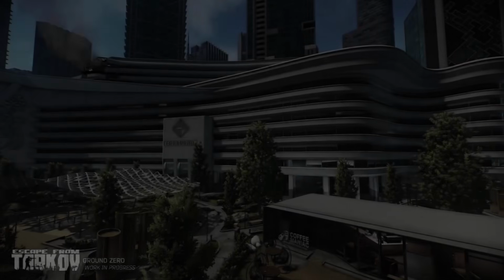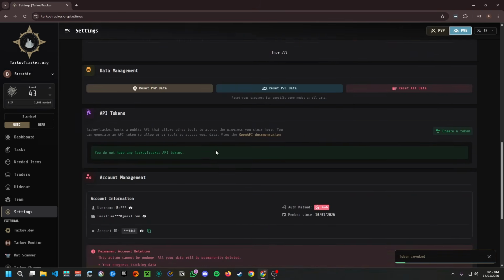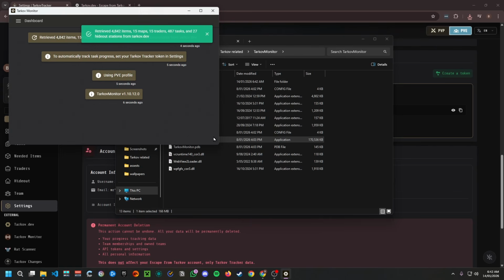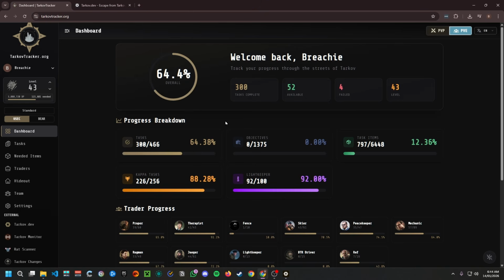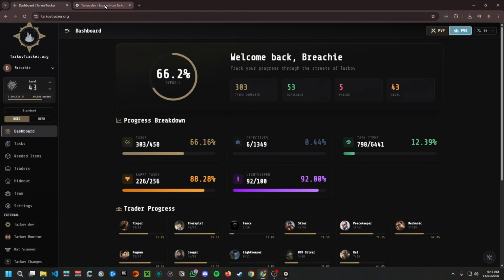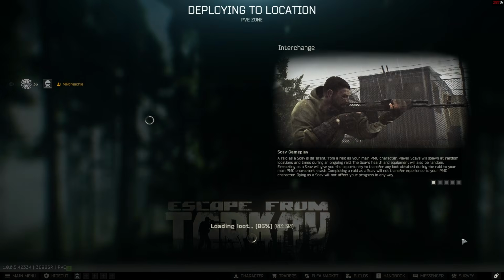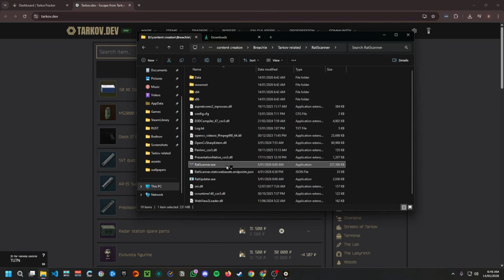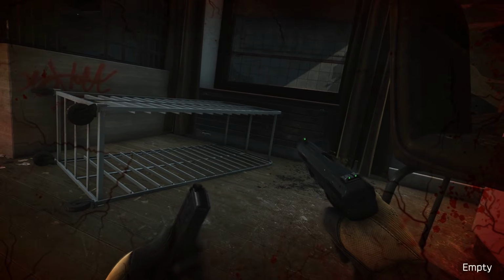Setting up TarkovTracker, TarkovMonitor and RatScanner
Learn how to streamline your Escape from Tarkov progress tracking! In this quick guide, I'll walk you through getting your API key from Tarkov Tracker and configuring TarkovMonitor to automatically update your task completions. As well as setting up item tracking with RatScanner and live map with Tarkov.dev

0:00 Intro
0:28 Chaptor: 1 Automatic Quest Tracking
3:41 Chaptor 2 Interactive Map and Location
4:59 Chaptor 3 Item Tracking
6:01 Ending

Music
     Credits: